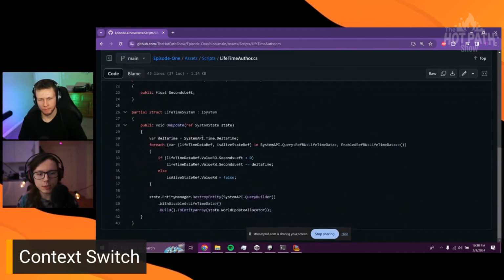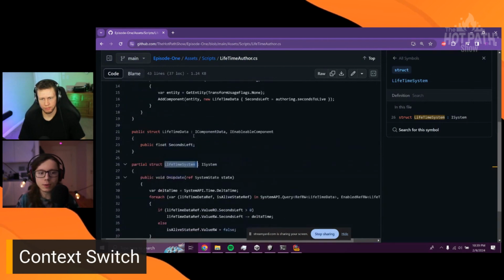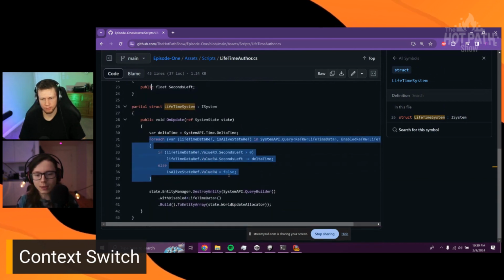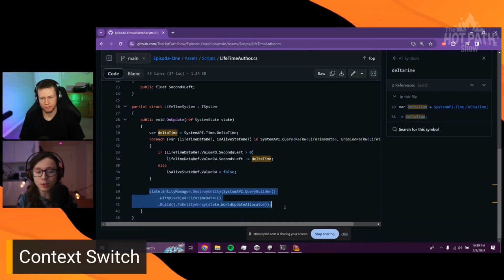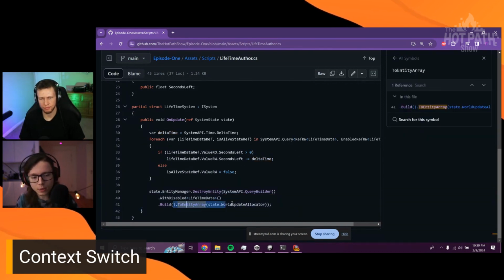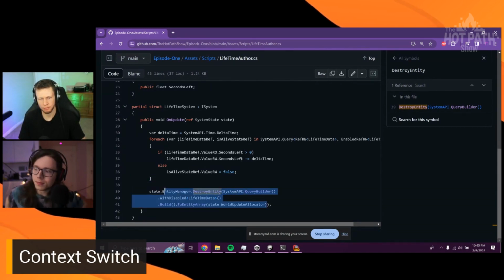When to use Entity Command Buffer in Unity ECS - [Unity DOTS]